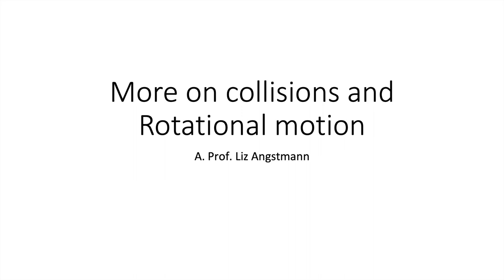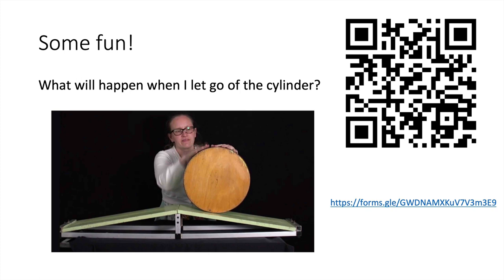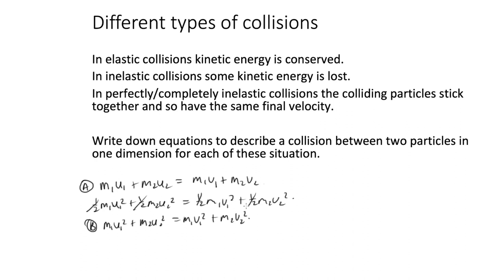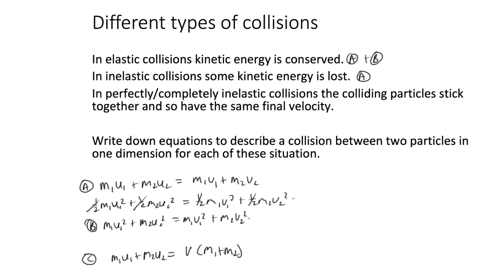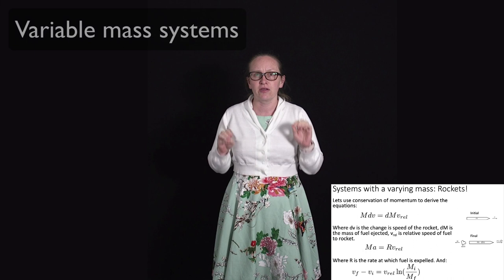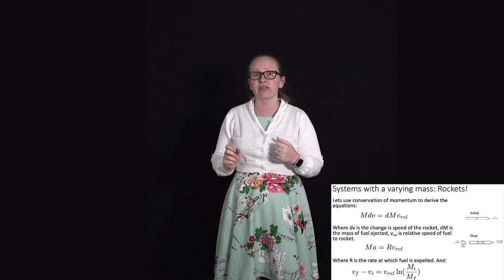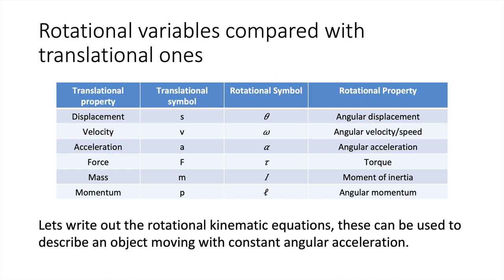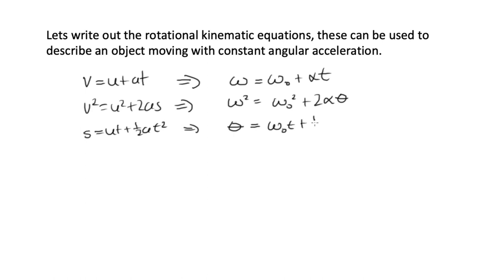Lecture 7 2020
More on collisions and rotational motion